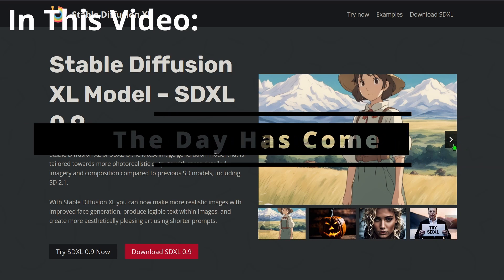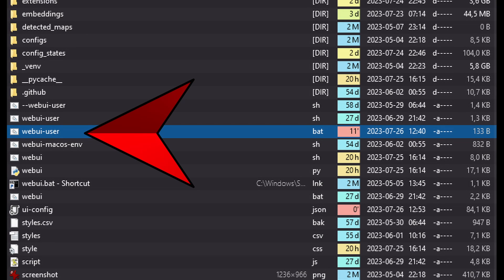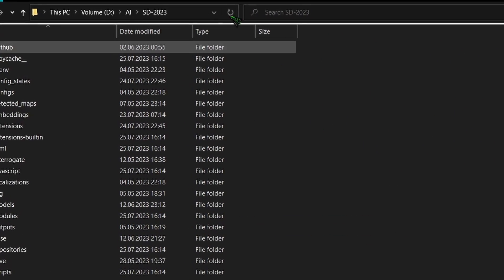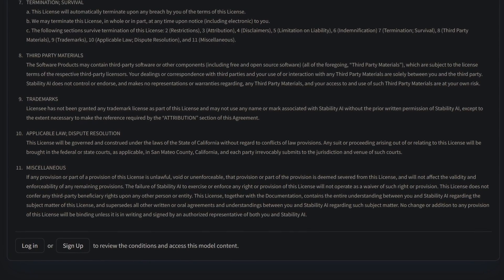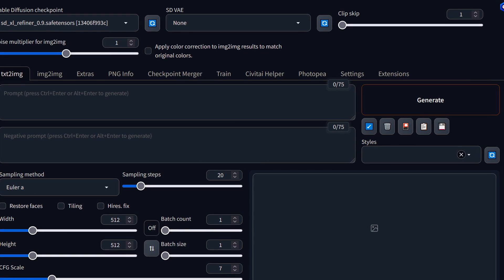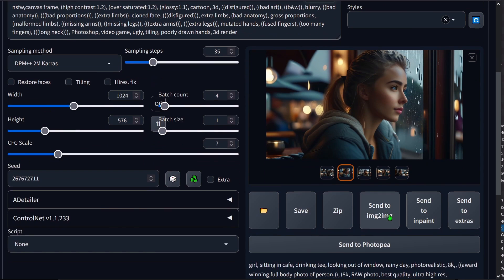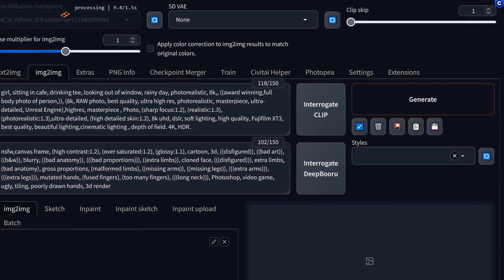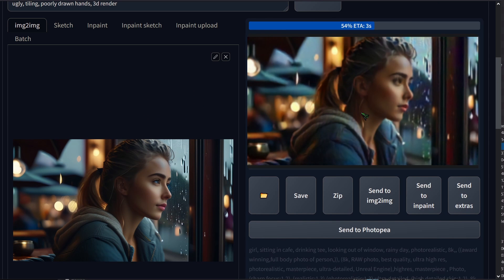Master the Stable Diffusion XL Installation - Local Tutorial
🎉 The long-awaited support for Stable Diffusion XL in Automatic 1111 is finally here with version 1.5.0! In this tutorial, we'll walk you through the simple steps of installing and using it. 💡

Edit: Upon releasing this video i did not know that just a few hours later SD XL 1.0 gets released.
I updated all the links. Happy creating!

👉 But first, if you've experienced the turmoil of past updates like I have, then you'd understand why the official support now is a huge relief! Say goodbye to those plugin woes and let's delve into the new and improved Automatic 1111 together.

Resources:
SD XL 1.0

Chapters
00:00 Intro
00:15 Setup
01:55 Render with SD XL
02:23 Using Refiner